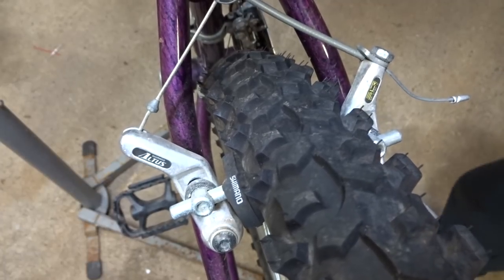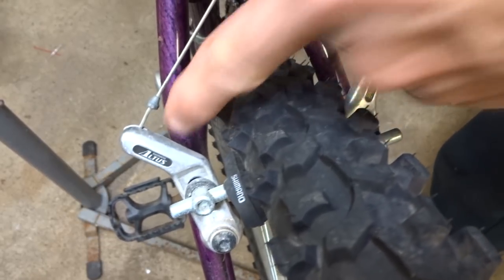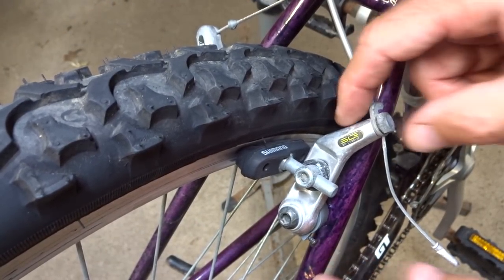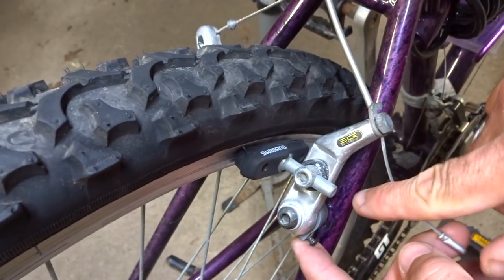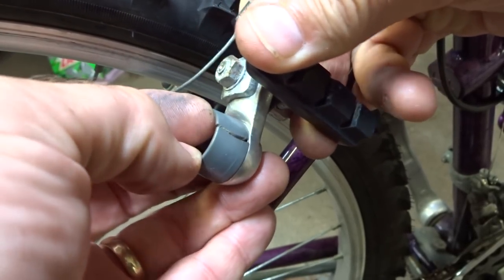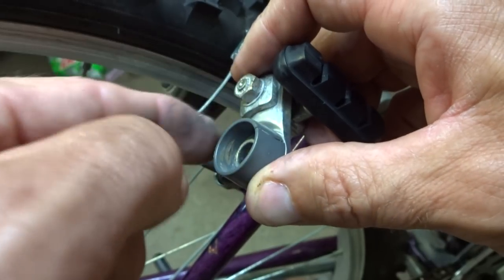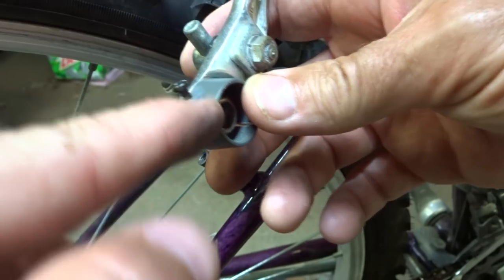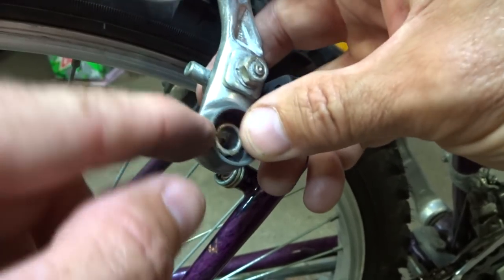Old Shimano Altus Brakes Rubbing? They're Probably Broken...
If you have Shimano Altus canitlever brakes that are off-center, rubbing, squealing, or otherwise causing problems, check the plastic collar. If it's the older gray style, then check it for cracking. The old gray collars are VERY prone to cranking. If it's not cracked, it probably will crack. Especially if you try to tighten the adjusting screw. There is not really a good way to fix the broken collar. If it is cracked, the best thing is to just replace the brakes. Newer Shimano Altus brakes have a black plastic collar that doesn't seem to have the same cracking issue. At least I have never seen them cracked. On the other hand I have seen lots of broken gray collars.

Shimano Altus Cantilever Bicycle Brake - BR-CT91: